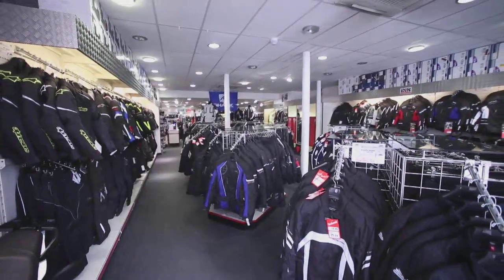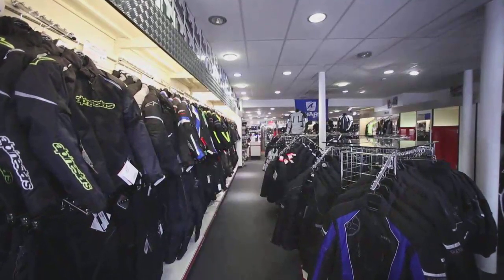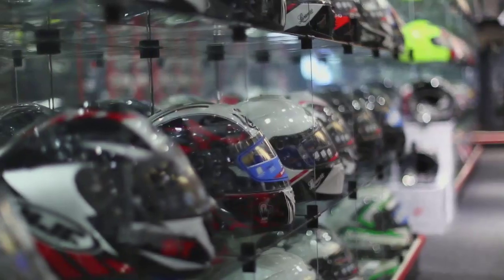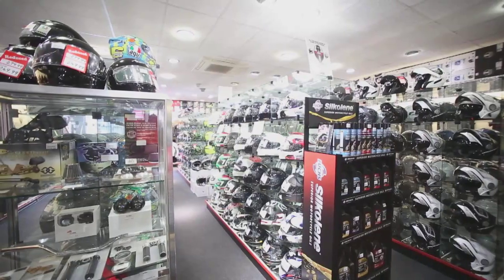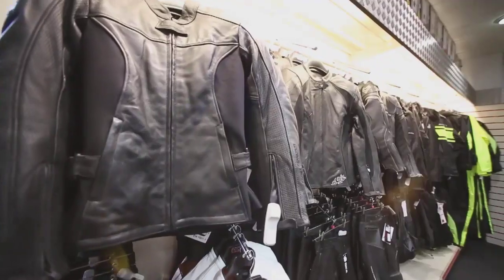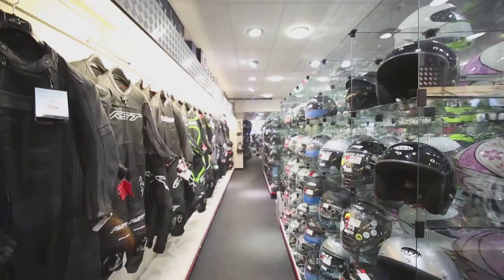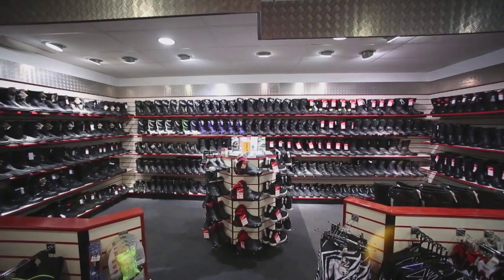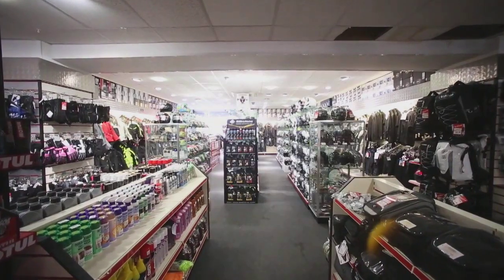Glasgow Store - J&S Accessories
On the Great Western Road our Glasgow store is are very close to the city centre and has an extensive range of motorcycle leather, textile, and Gore-Tex clothing, boots, gloves, helmets and accessories.

There is 2,500 square feet showroom stuffed with everything you need and covering every price point from entry level to top end.